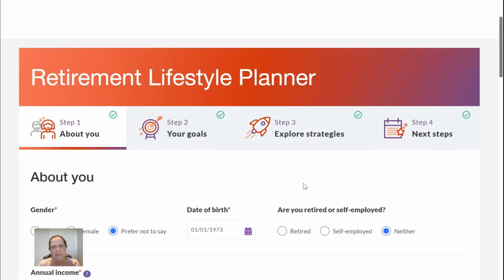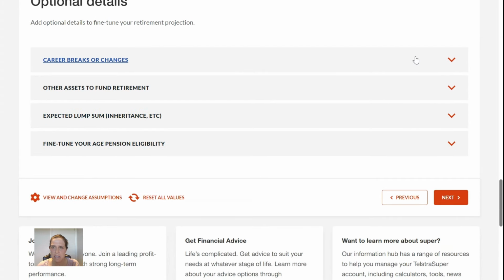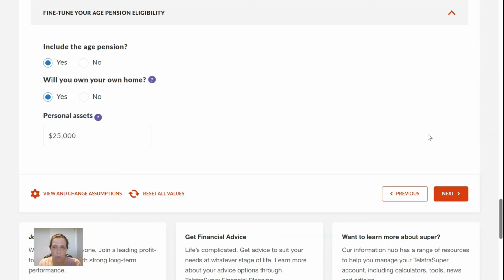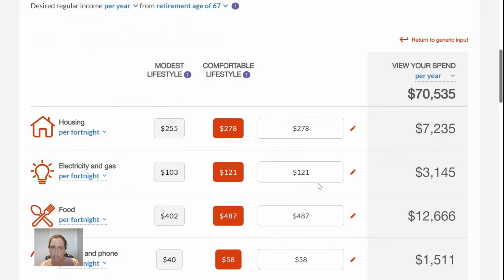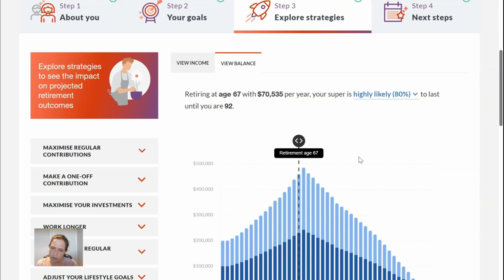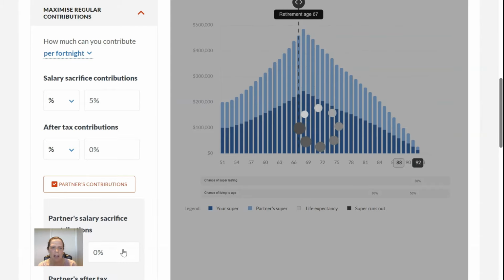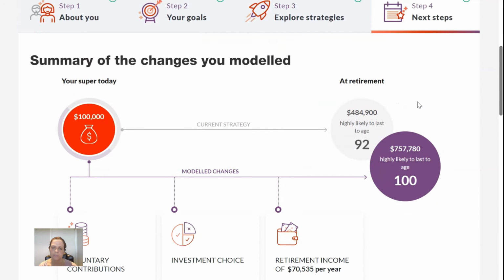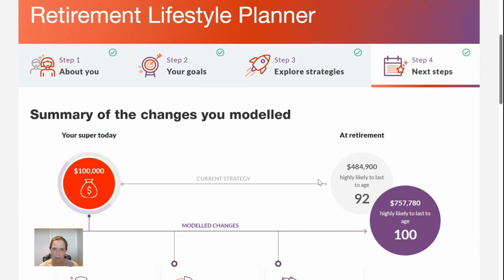How to use TelstraSuper's Retirement Lifestyle Planner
Calculators that offer to predict your final super balance and retirement income are readily available through most super funds as well as ASIC’s Moneysmart service. If you’ve done any planning for retirement, you’ve probably used at least one.

Why try another? It’s always worth reviewing your progress, and the Retirement lifestyle planner by TelstraSuper has some features that set it apart from the crowd.

Most projection tools assume your balance will receive a fixed investment return each year. The results of such a projection are not very reliable because real investment returns vary each year, often by a large margin.

TelstraSuper’s planner instead uses a ‘stochastic’ approach, modelling 1,000 random possible sequences of investment returns. The sequences are generated based on the average annual return of each option as well as expected volatility (how widely returns typically vary from the average – or the standard deviation for those of you who remember your high school mathematics).

The modelling is used to calculate the age to which your retirement income is expected to last, with your chosen level of certainty. You can choose to calculate 70%, 80% or 90% probability, depending how confident you would like to be that your retirement goals will be met.

For example, if the modelling shows that you can be 80% certain your chosen level of income will last until age 88, this means that in 800 of the 1,000 modelled scenarios, retirement income lasted to age 88 or beyond.

The stochastic nature of the calculation means results should be closer to real-world outcomes, which can provide you with more confidence in your retirement plan.

All information provided by SuperGuide is general in nature only and does not take into account your personal objectives, financial situation or needs. You should consider whether any information on SuperGuide is appropriate to you before acting on it. If SuperGuide refers to a financial product you should obtain the relevant product disclosure statement (PDS) or seek personal financial advice before making any investment decisions.

Superguide Pty Ltd ATF Superguide Unit Trust as a Corporate Authorised Representative (CAR) is a Corporate Authorised Representative of Independent Financial Advisers Australia, AFSL 464629.